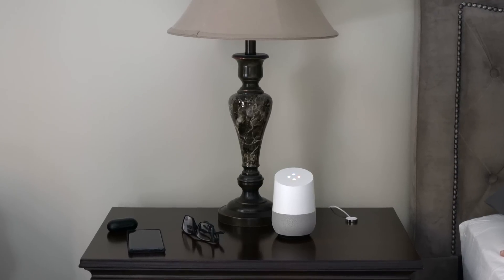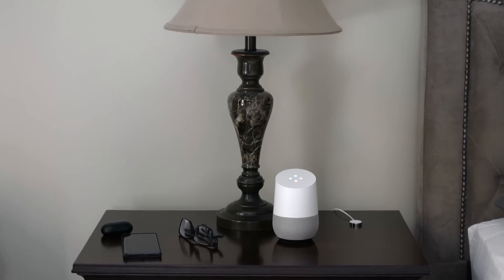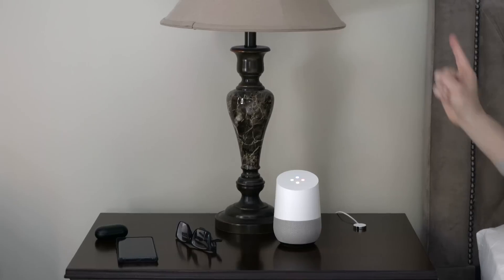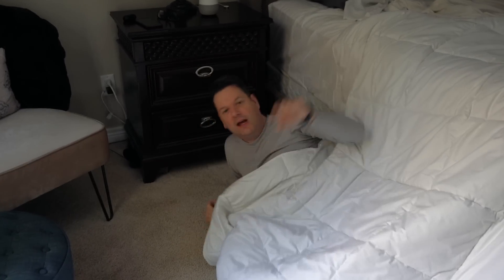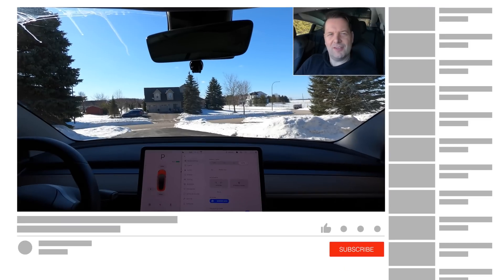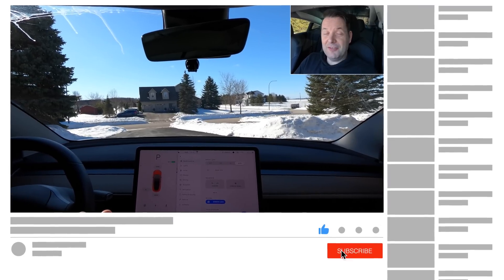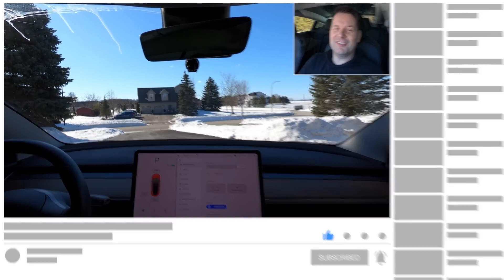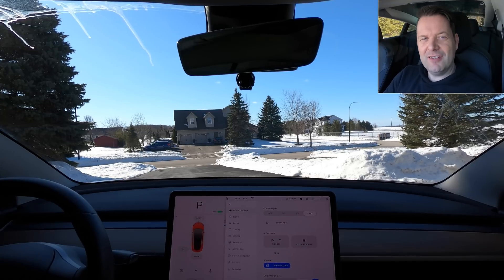Tesla Model 3 Full Self Driving Computer UPGRADE to HW3!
My Tesla Model 3 just went into the local Tesla Service Center yesterday to receive its Full Self Driving (FSD) hardware upgrade. Affectionately known as the FSD HW3 upgrade. Does the new Full Self Driving Computer make a difference? What to expect and what you need to know. This is an *in-depth* video.

Chapters:
0:00 Silly introduction
0:49 Getting started
1:30 Expectations
3:28 Service center
5:01 Pick-up
6:35 Traffic cones
8:02 Settings
12:16 Navigate on AP